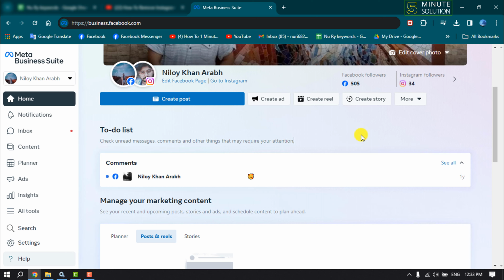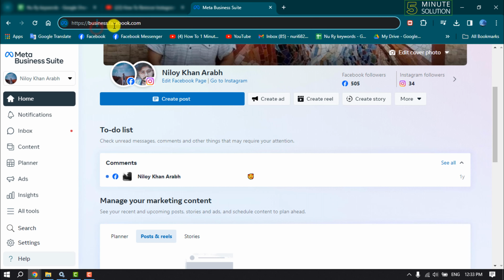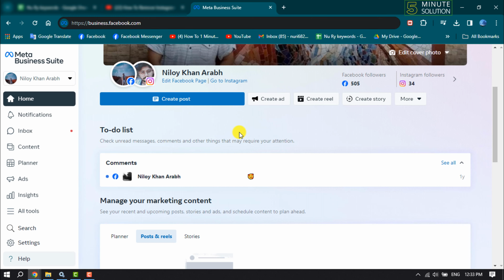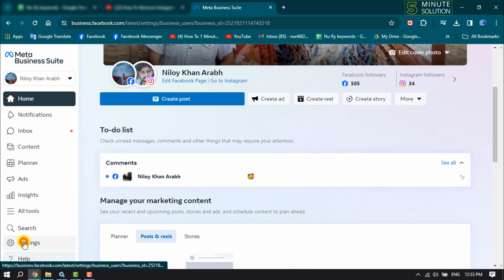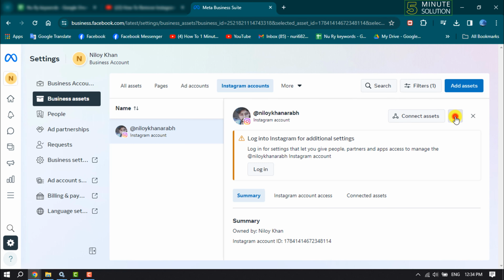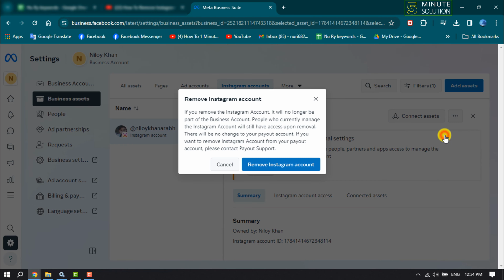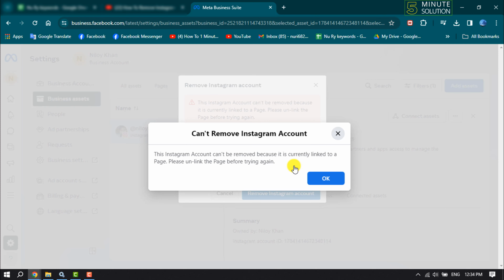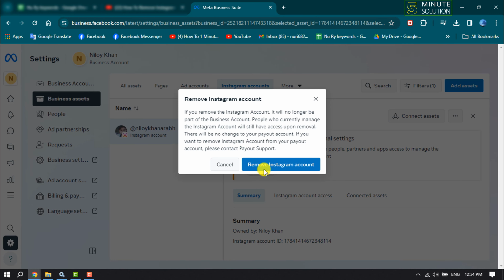How to Remove Instagram Account From FB meta business suite - Full Guide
Have you linked your Facebook and Instagram accounts together? You can unlink them using the steps in this video.